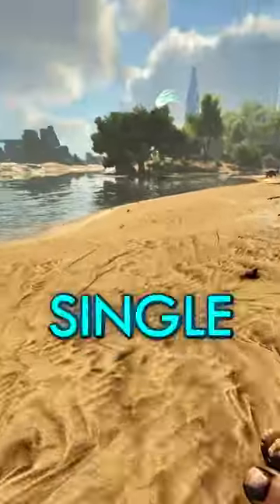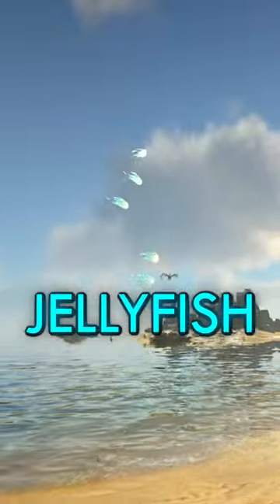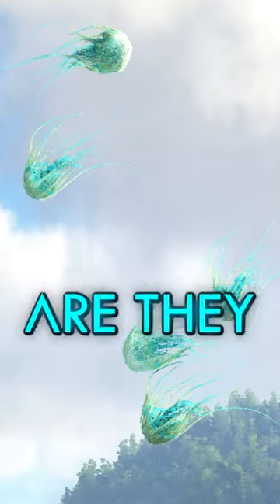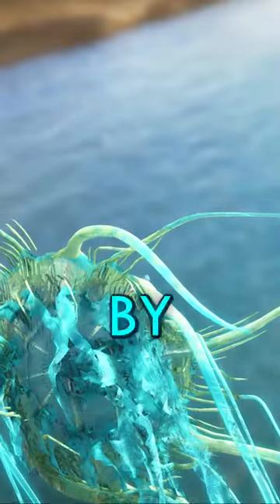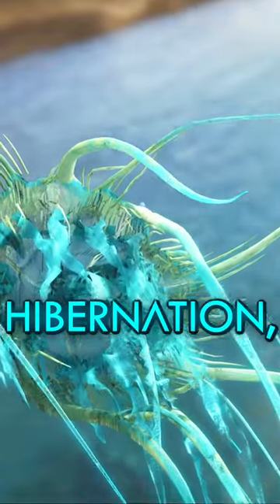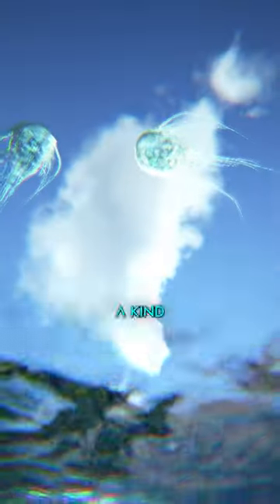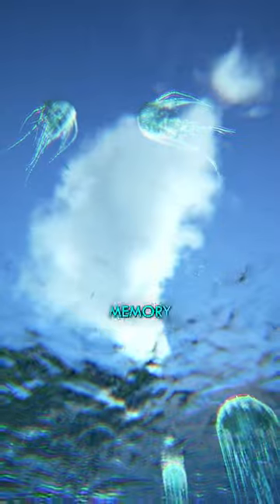Why Do Jellyfish Fly in ARK Singleplayer?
I've ALWAYS wondered why Jellyfish levitate out of the water like this in ARK Singleplayer! Here's why!

-- Music & Remix --
Gareth Coker

- Edited by --
Cheesy

-- Top Patrons --
Adam Cumming
Pip
SplntrdReality
White Cloak
Xavier Drummond